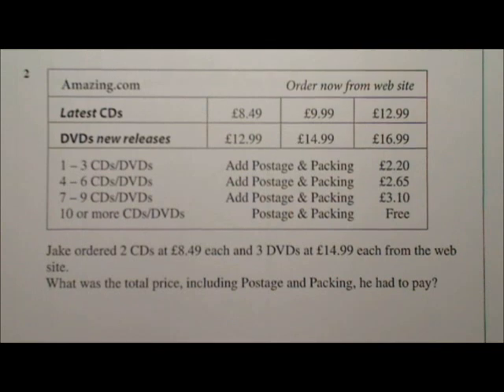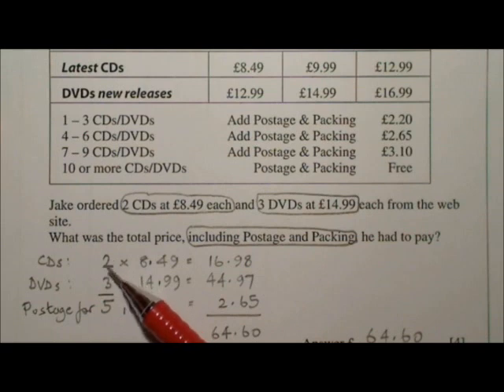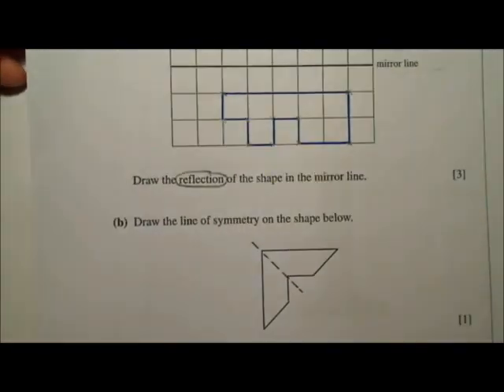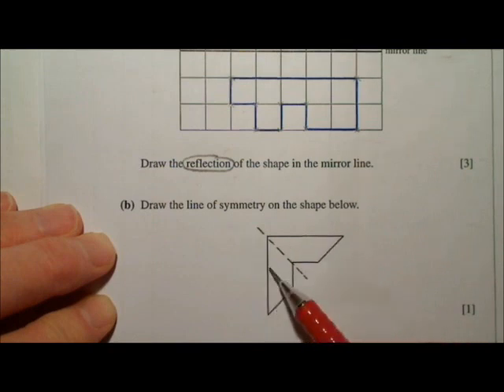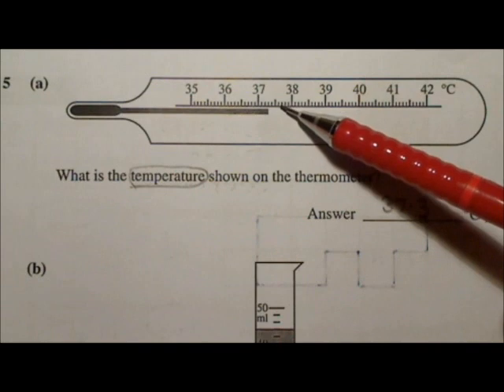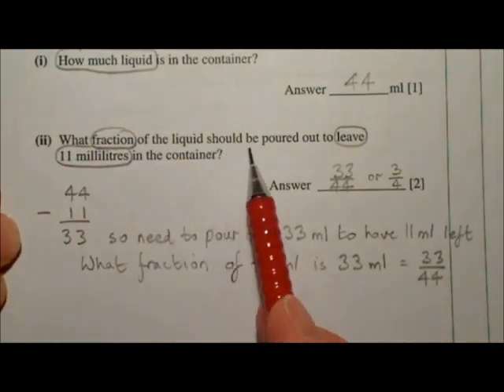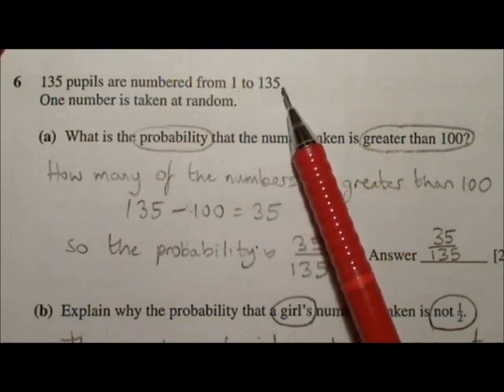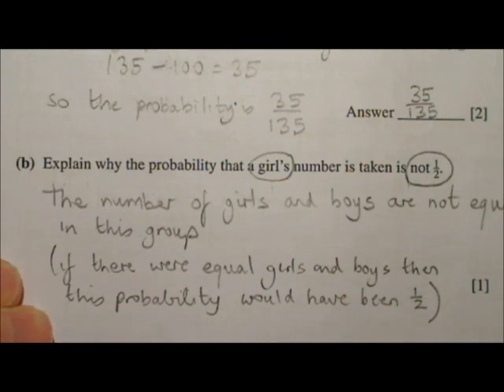CCEA GCSE Maths Foundation JUNE 2007 MF N5 Paper 2 Q1 to Q6